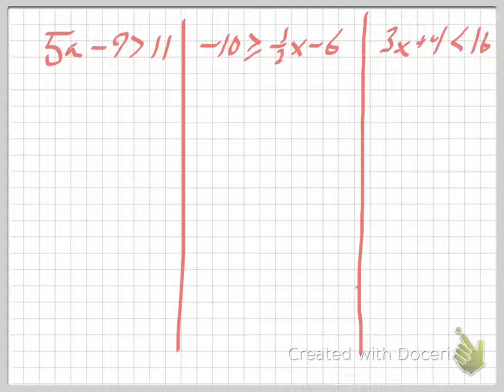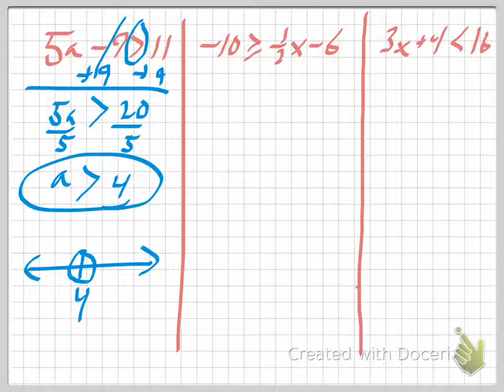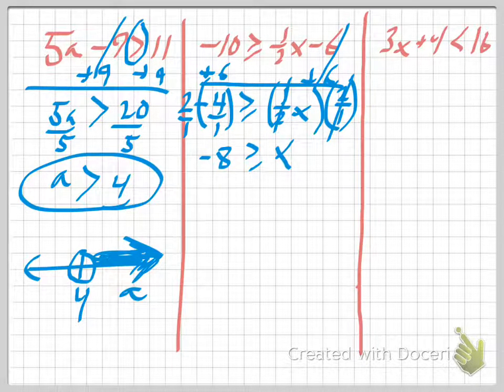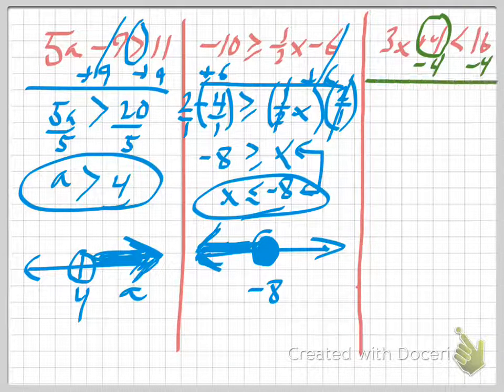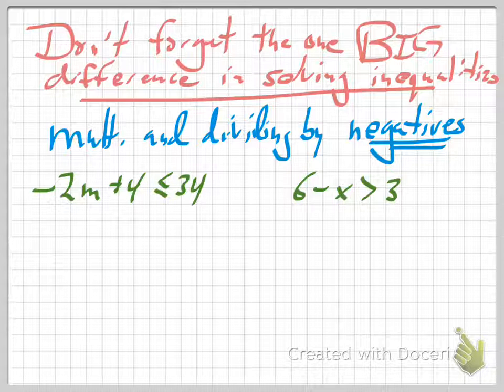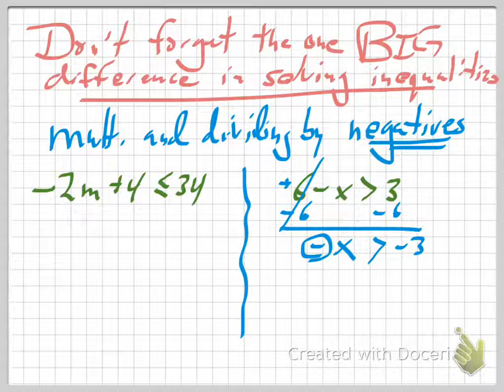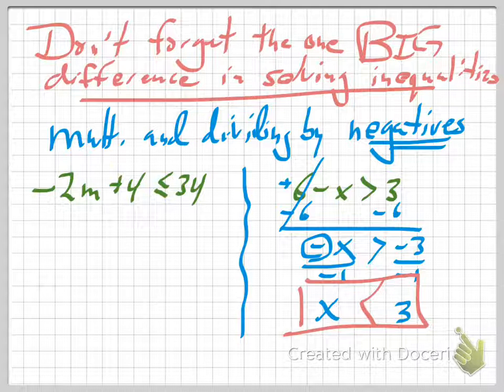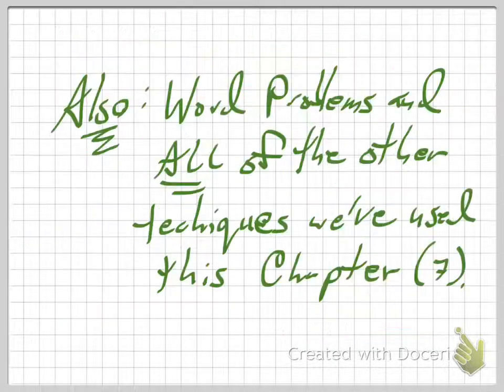Pre-Algebra, Lesson 7-6: Solving Two-Step Inequalities